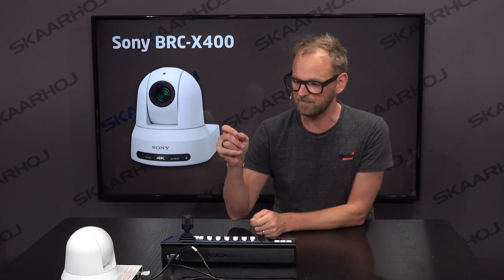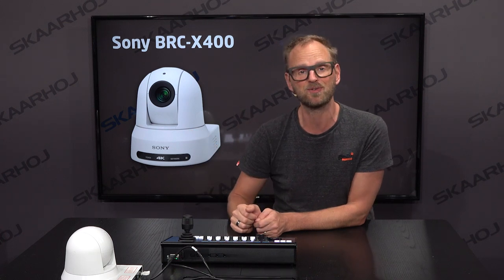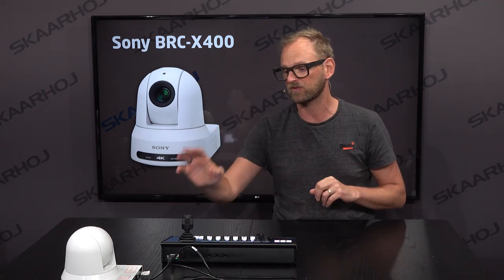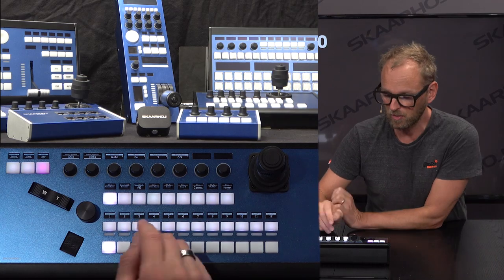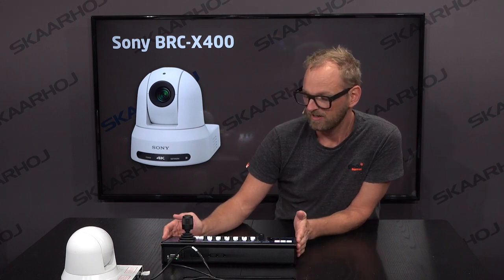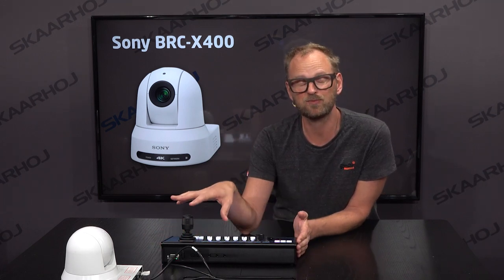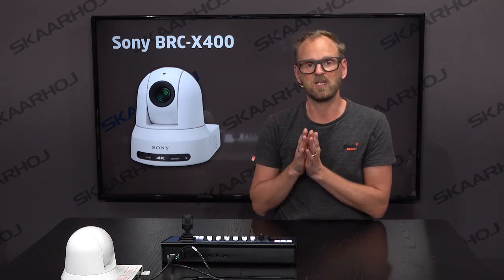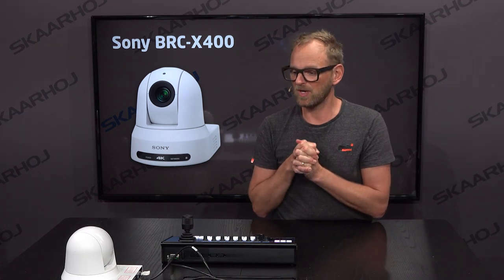Sony BRC-X400 Controlled with a Skaarhoj controller using Cruise Control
The Sony BRC-X400 PTZ camera can be controlled with an Skaarhoj controller.

In this video you can see Kasper demonstrate that we can control every aspect of this camera using a PTZ Extreme.

We even enhance the operators capabilities with Cruise Control, that gives the operator the ability to make dynamic shoots, while retaining full control.

Note about PTZ Trace: At the time of publishing of this video, the PTZ Trace for VISCA cameras was still under final fine tuning before it would be integrated for Panasonic and other non visca cameras.